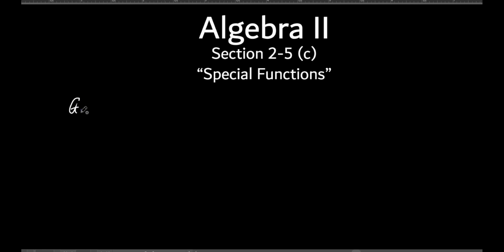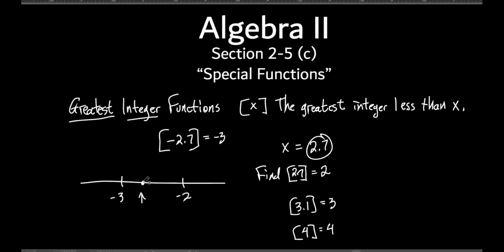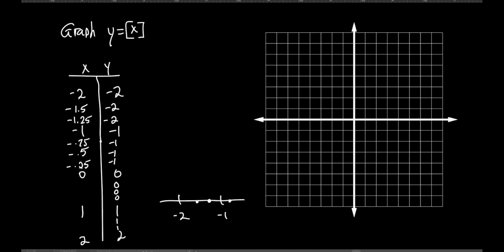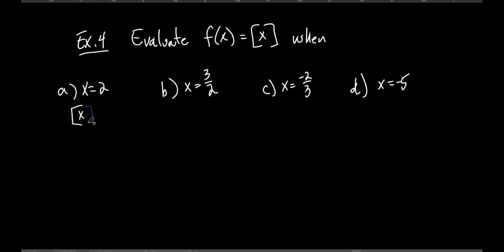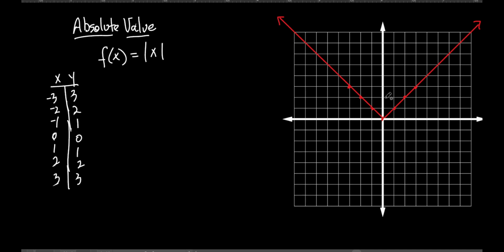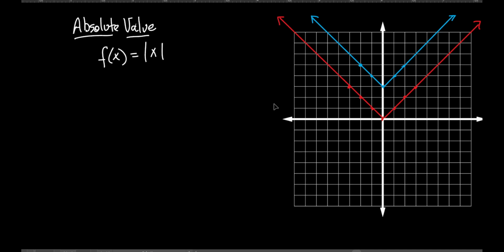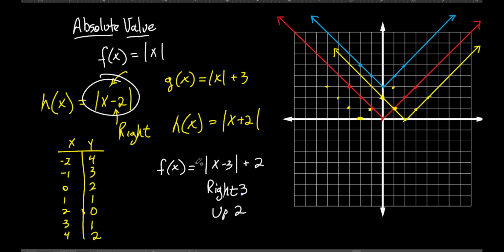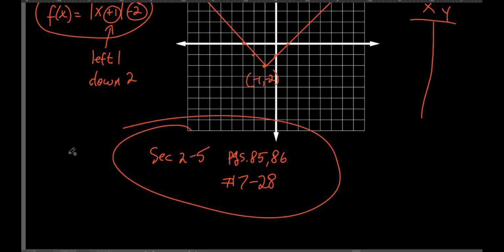Honors Algebra II Section 2-5(c) "Special Functions"